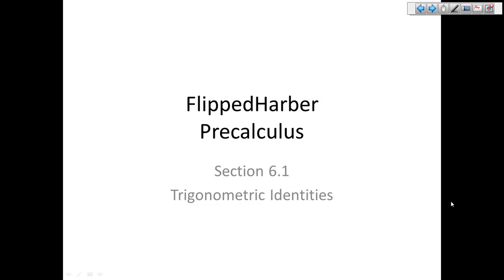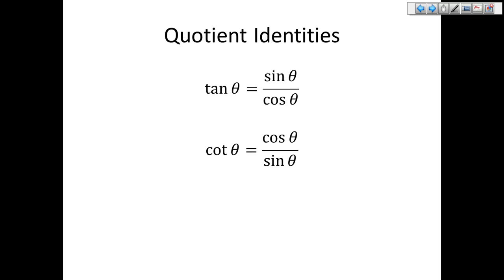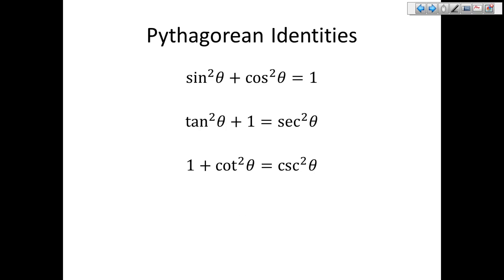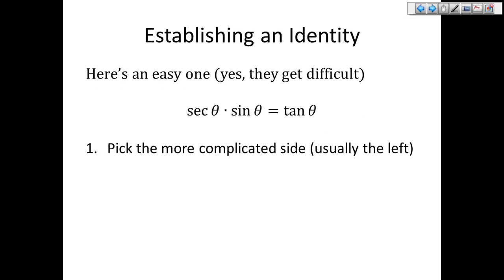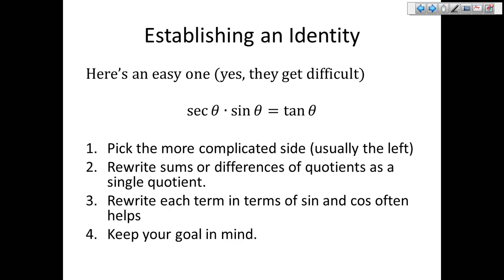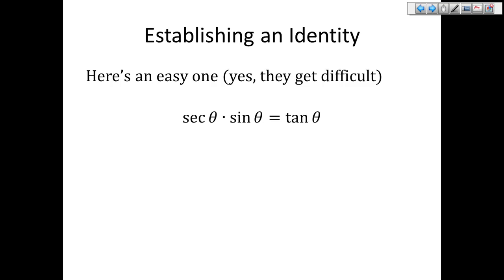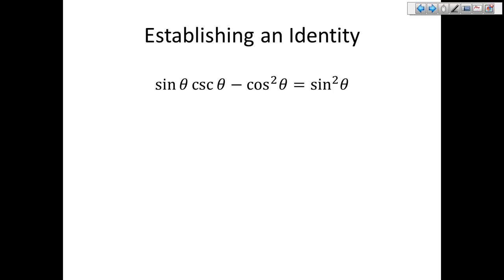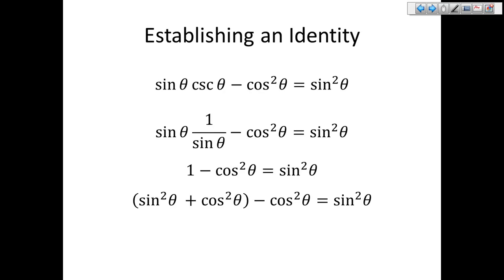FlippedHarber Precalculus-New 5-1